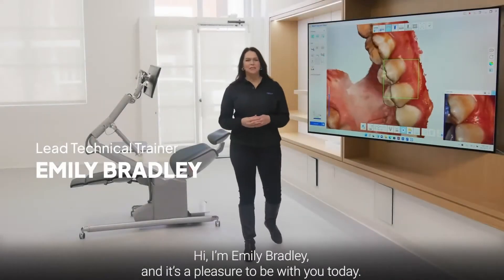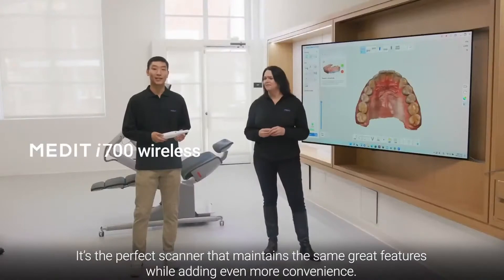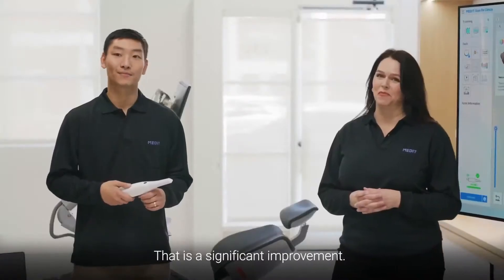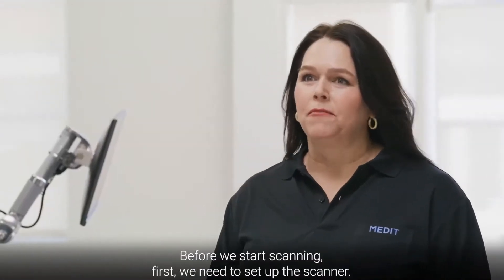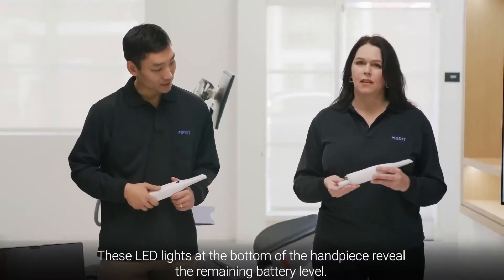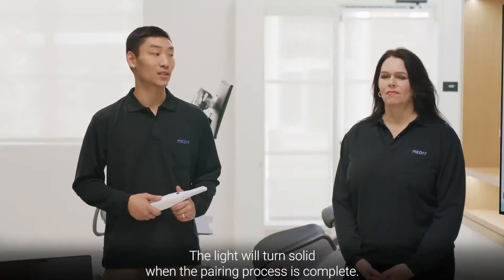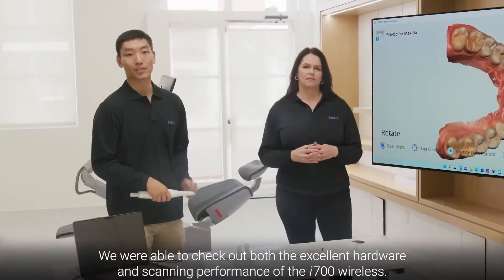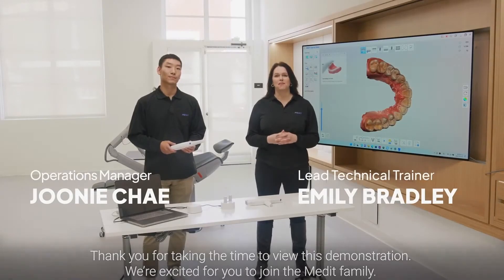Medit i700 wireless demo